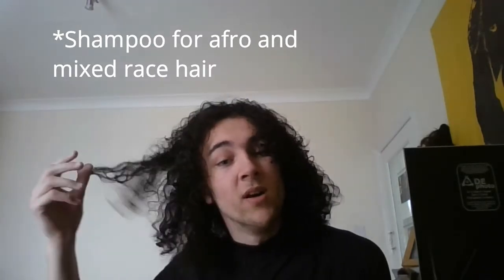Mixed Race Hair Care Routine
Hair care routine for mixed race/curly hair.